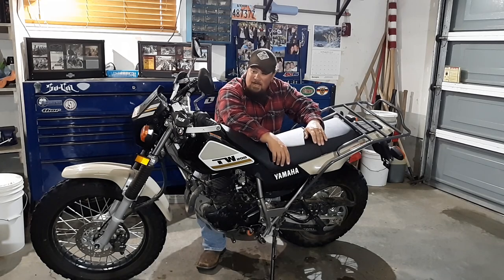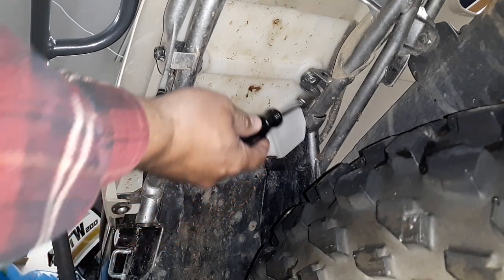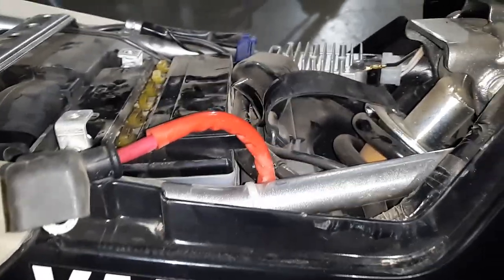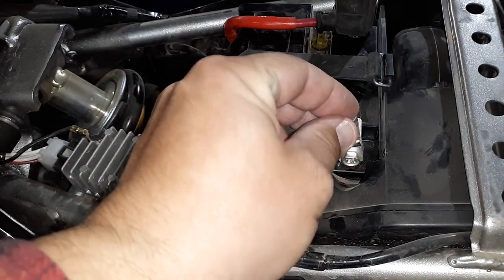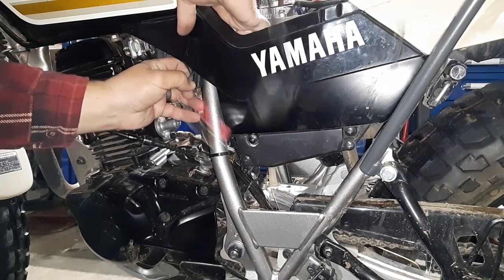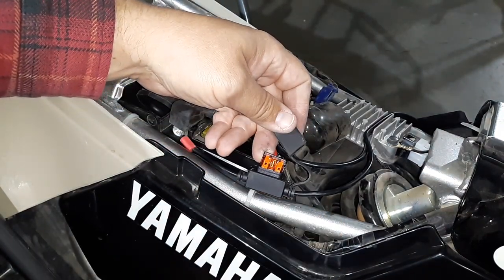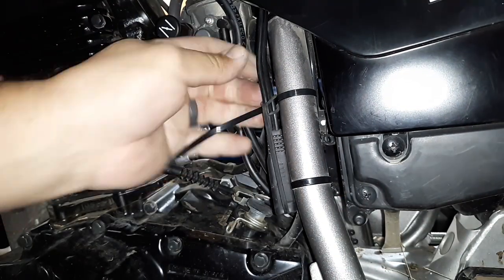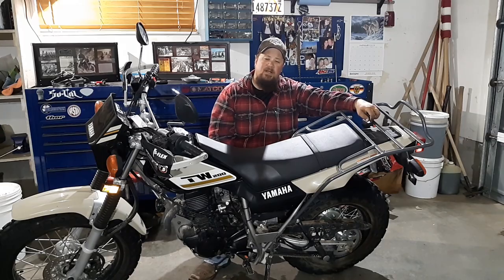TW200 Battery Removal and Install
So, I had the battery on my TW200 die because I left the key on after taking my kids for a ride. rookie mistake. This video shows the removal and installation of the battery. PLUS, I install and mount a battery tender lead to the bike so I can charge the battery without removing the seat. This tender lead will also work for ATV's, UTV's and Motorcycles. Handy little piece of kit to have on the machine. Let me know what you think!

00:00 Start of video
01:11 Seat Removal
01:46 Battery Bolt Removal
02:08 Battery Strap Removal
02:28 Battery Vent tube
02:45 Battery Removal
02:55 Battery Install
03:50 Tender Lead Install
06:10 Seat Install
06:30 Tender Lead Side Routing
07:28 Tender Lead Trick

Battery Tender Lead (Cheaper) Amazon Link (Paid)

If You like this video and would like to help support the MOBStreet Channel create more videos like this you can contribute here.